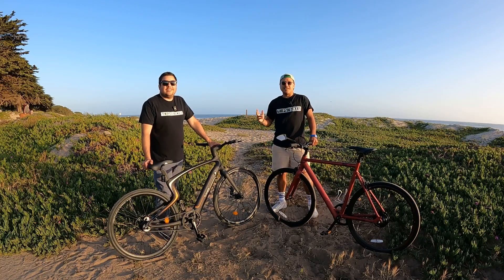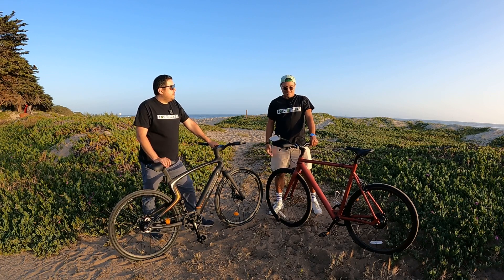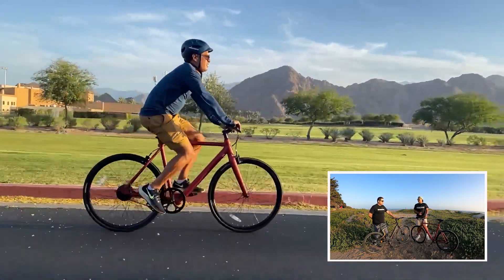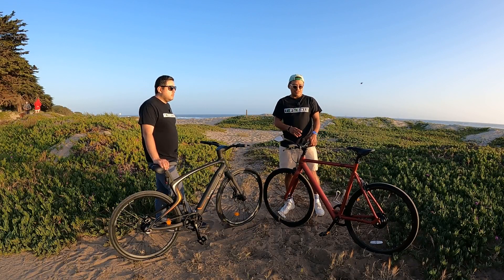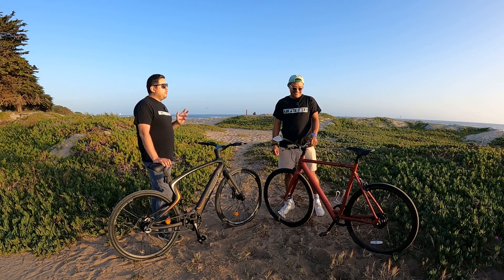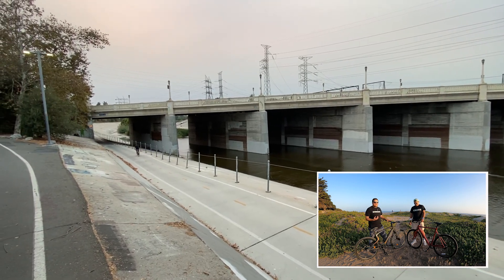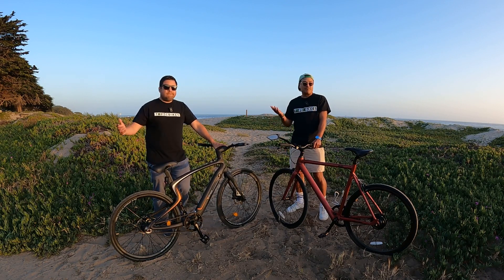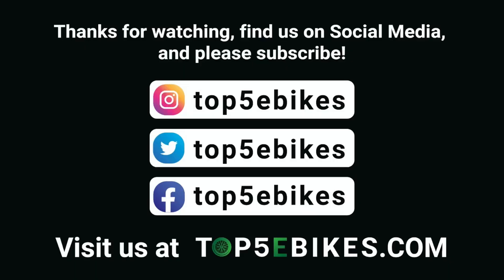The Belt Drive Ebike Battle- Comparing the Urtopia, Ride1up Roadster and KBO Hurricane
We've now reviewed three belt drive, single-speed ebikes- the Ride1up Roadster, the KBO Hurricane and the Urtopia carbon fiber ebike. In this video we compare and contrast those three ebikes as well as the Roadster Gravel Edition. We discuss basic specs, price points and why you might want one versus the other.

If you’re interested in some of the equipment we use to film, check out these links.